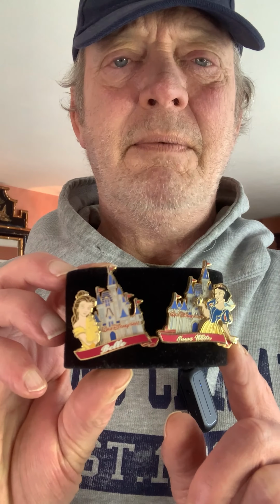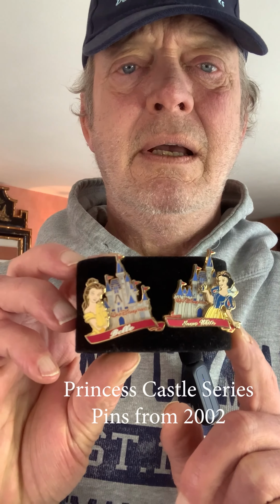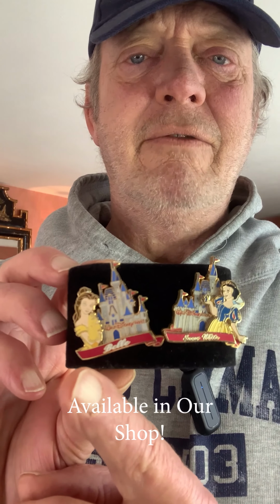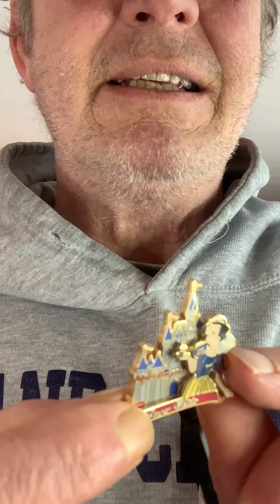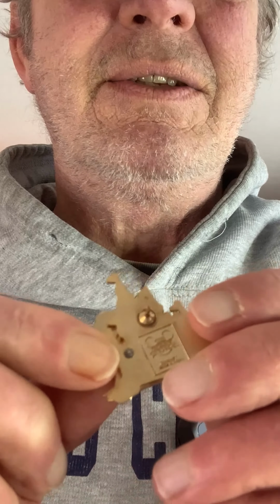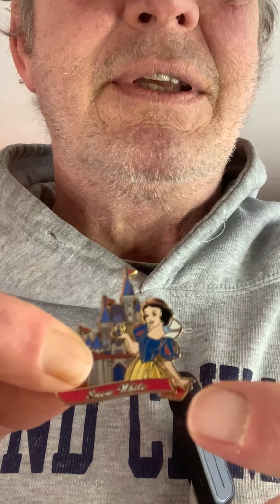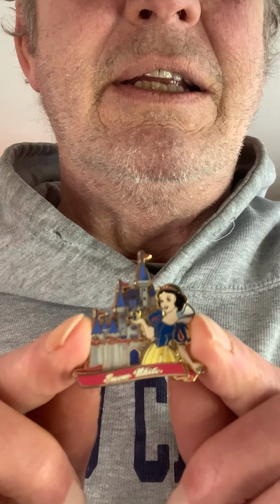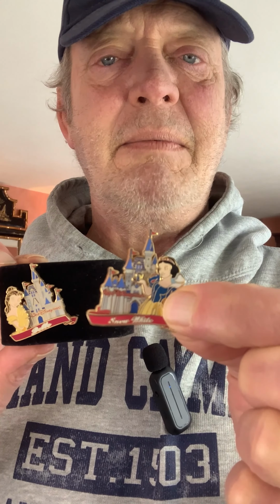Introducing Princess Castle Walt Disney World Collectible Pins From 2002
These collectible pins were part of the Princess Castle series released at Walt Disney World parks in 2002. The design depicts one of the Disney Princesses in front of Cinderella's Castle, with the words "Walt Disney World" in the center and a banner that names the Disney Princess at the bottom.